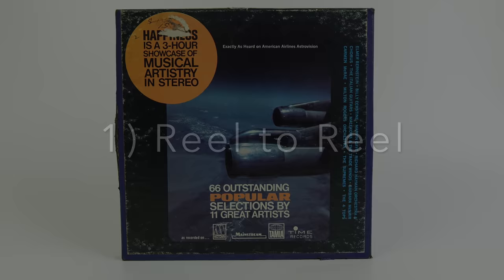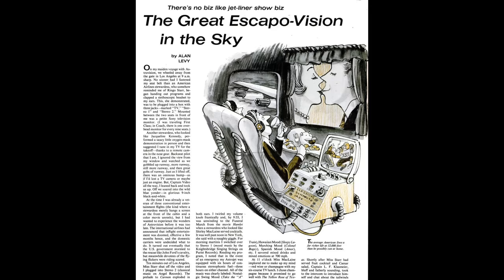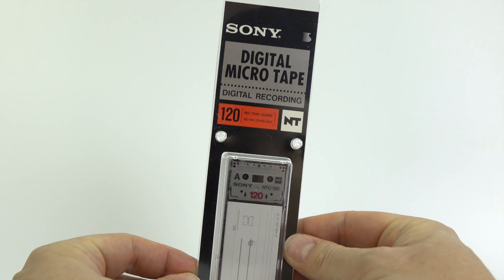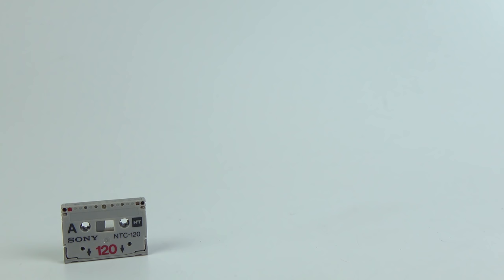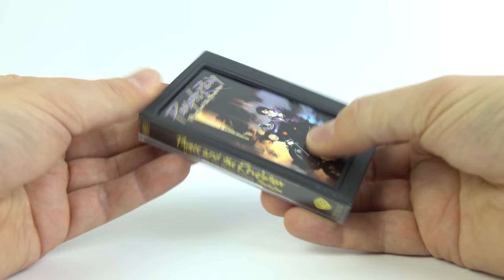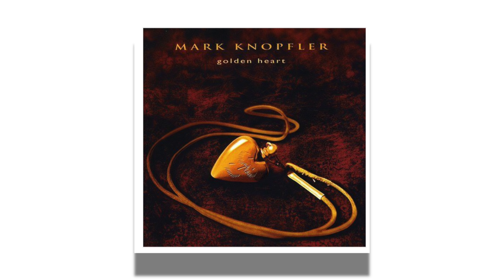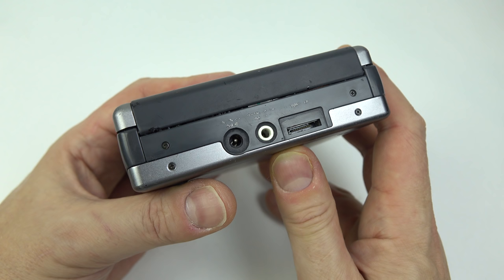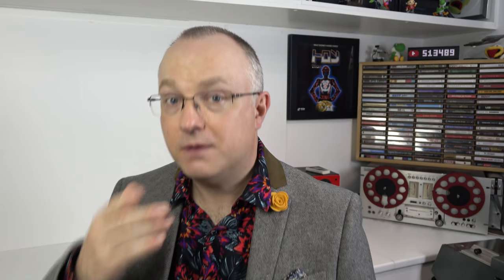Audities / Odditapes - Rare & Unusual Tapes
Old & new collectable tapes with a tale to tell.
Includes a look at the smallest cassette in the world.

Error:
At 12:31 I said 4th and 5th generations - I should have said 3rd and 4th.